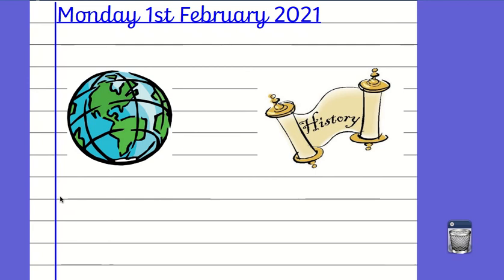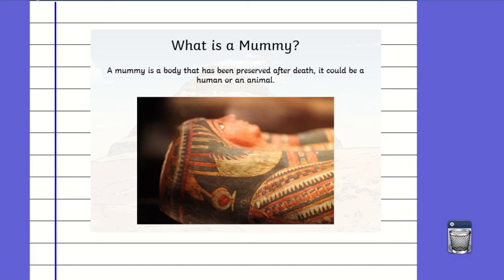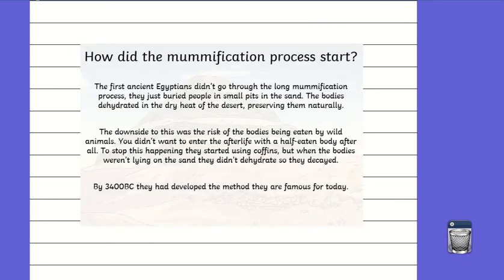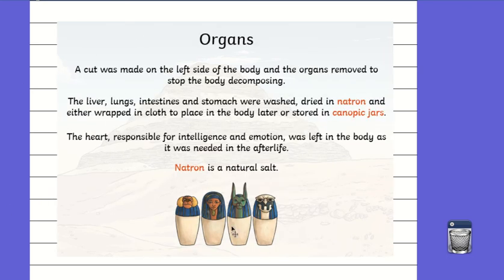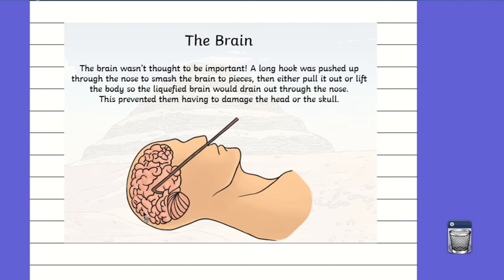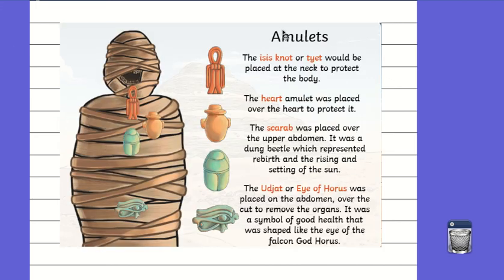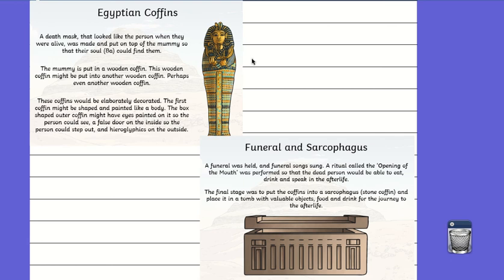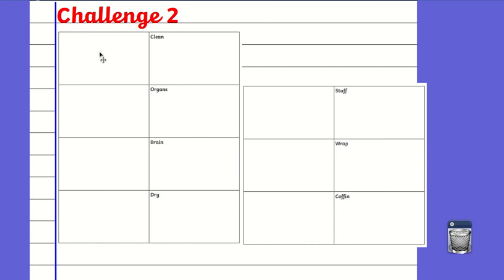Year 3 - Encompass - Monday 1st February 2021